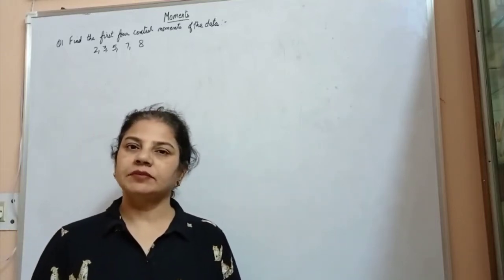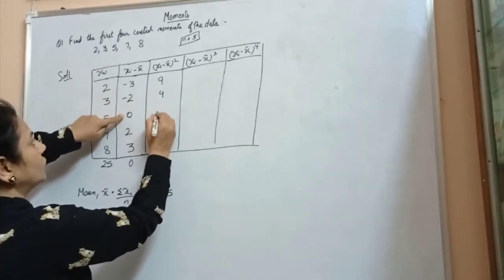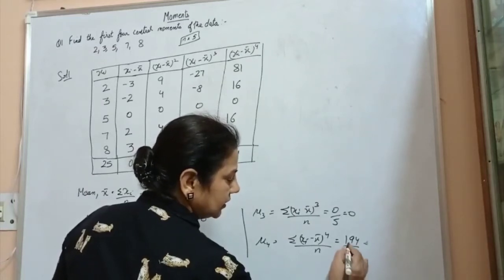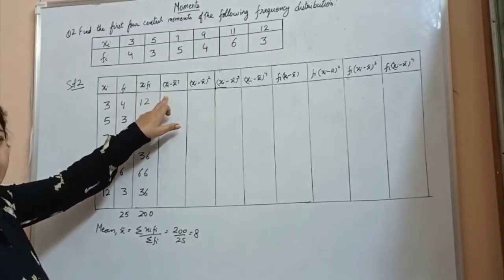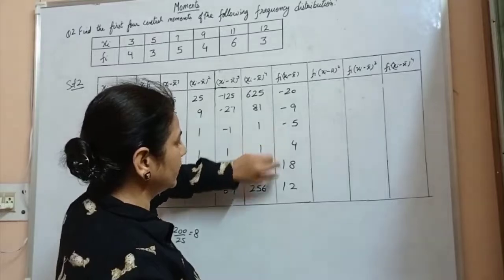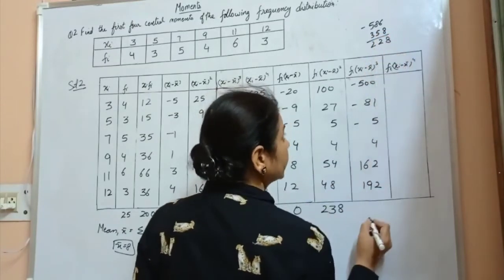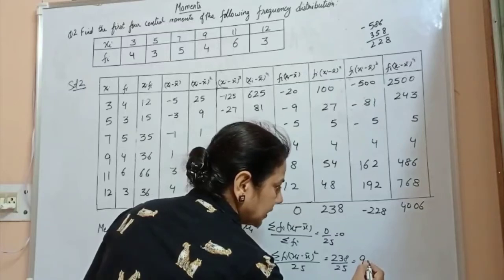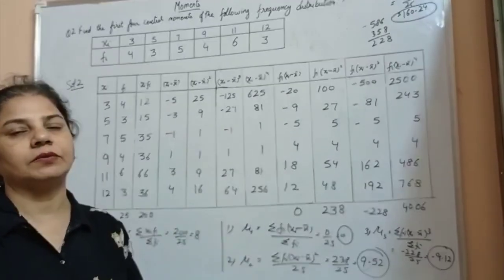Problems based on Moments , Applied Mathematics Class XI